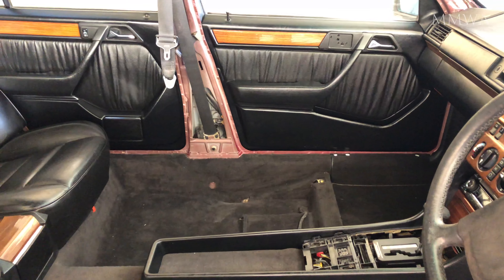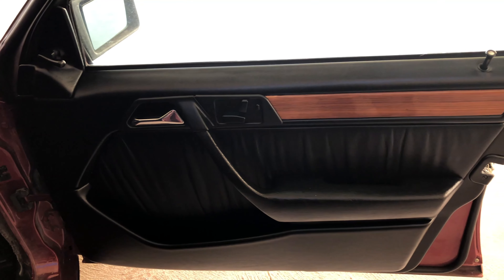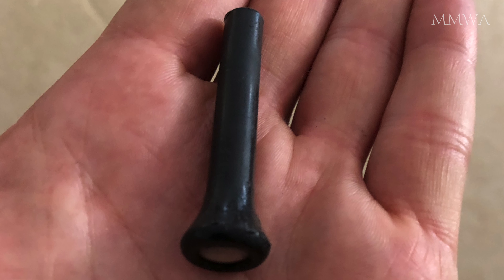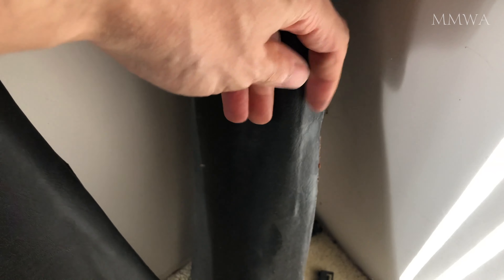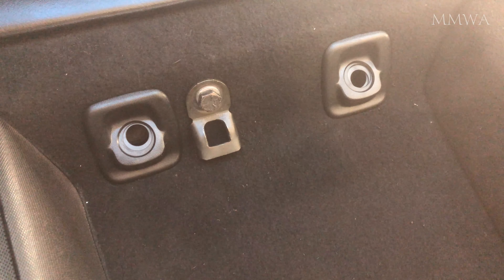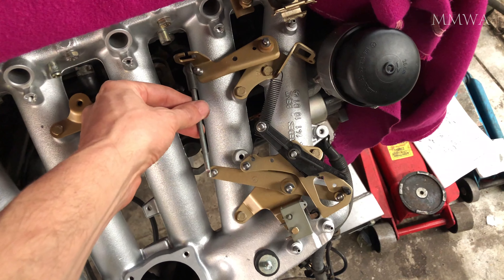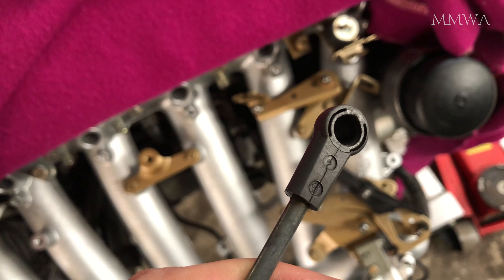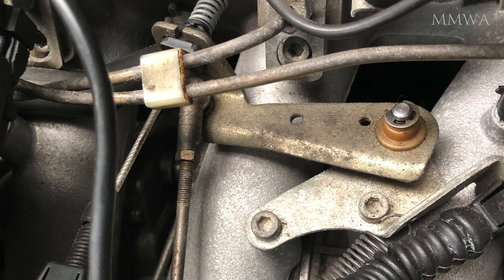Todays activies on red w124 project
This video is about doors etc